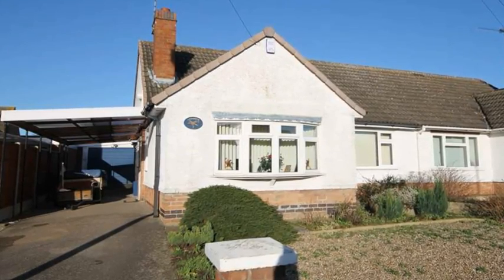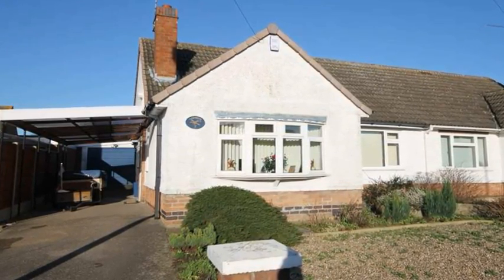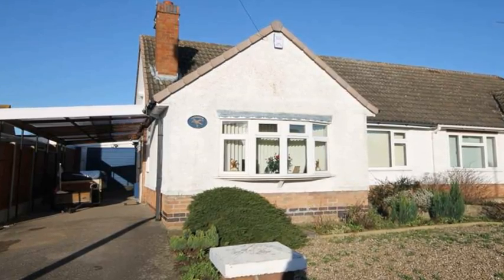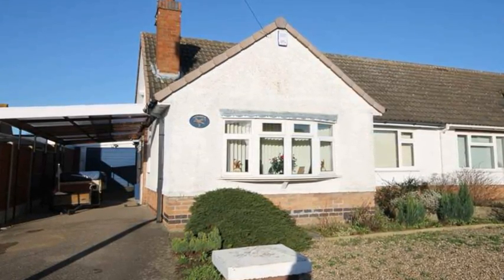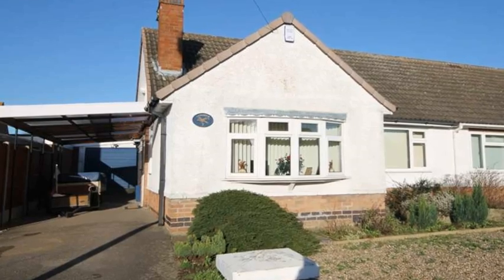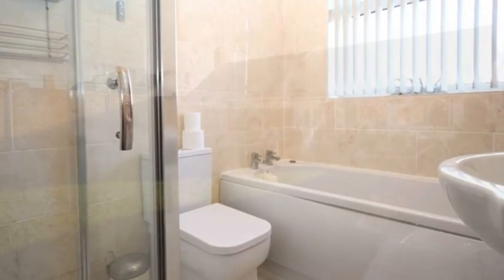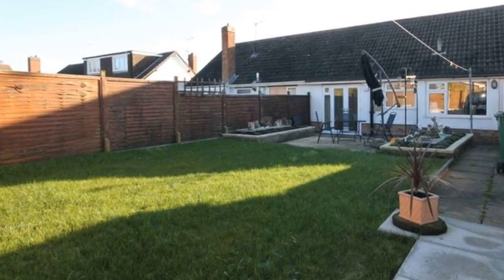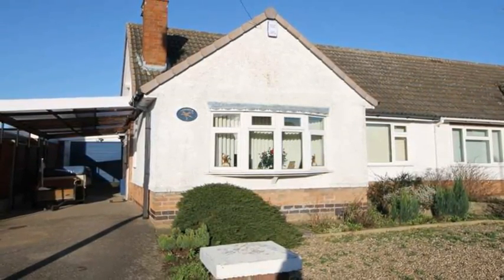Anglesey Road, Leicester, LE18 4XB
The team at IPS Estate agents are delighted to offer this immaculately presented, recently refurbished 2 semi-detached bungalow AGAIN !!! The bungalow is situated within this popular an sought after location of South Wigston, convenient for local amenities including shops, schools and public transport and affording easy access to the ring road and motorway networks. NO EXPENSE HAS BEEN SPARED by the existing owners to create a luxurious home, ideal for a young family or for retirement. With QUALITY FIXTURES AND FITTINGS, NEW CARPET FLOORING THROUGHOUT !! The accommodation comprises: Entrance hall opening to luxury re- fitted kitchen, inner hallway, delightful lounge, 2 double bedrooms, one bedroom with fitted wardrobes to one wall, rear bedroom having French doors leading to the the landscaped rear garden, beautifully re-fitted bathroom with Jacuzzi bath and separate shower cubicle. Outside: Low maintenance garden to front, driveway with ample off road parking, garage and landscaped rear garden.